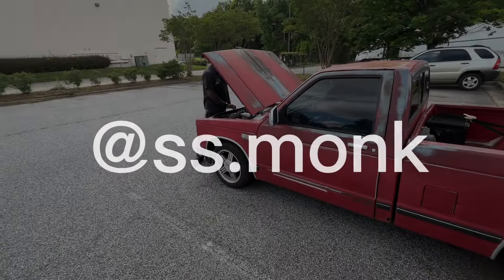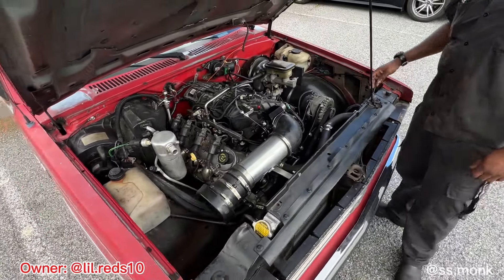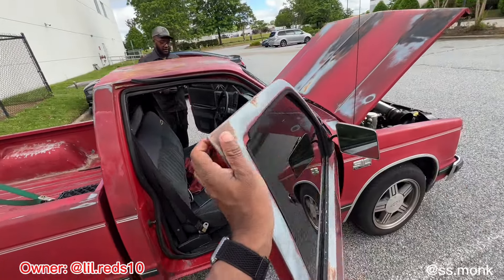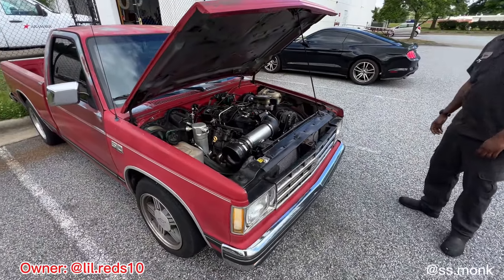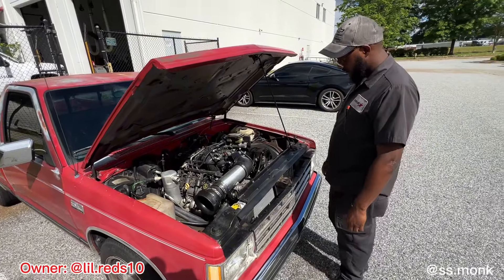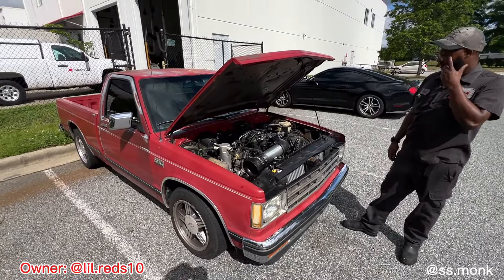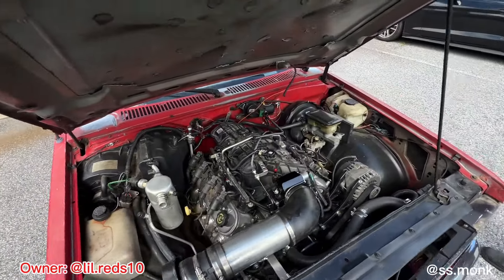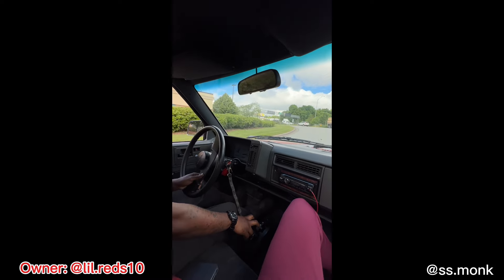LS SWAPPED S10 FASTEST IN GREENSBORO NC!!!!!😳😳😳🔥🔥